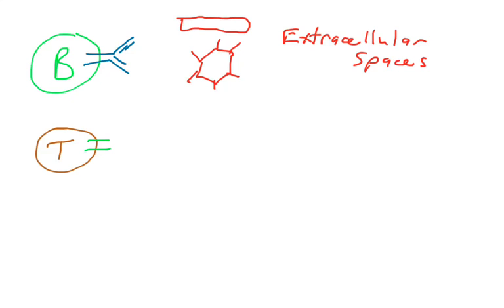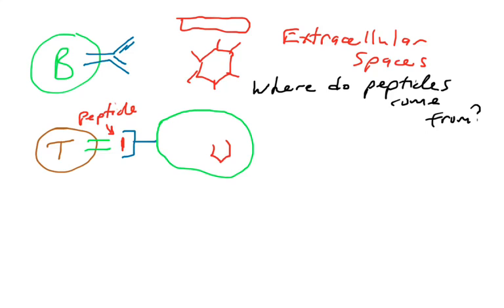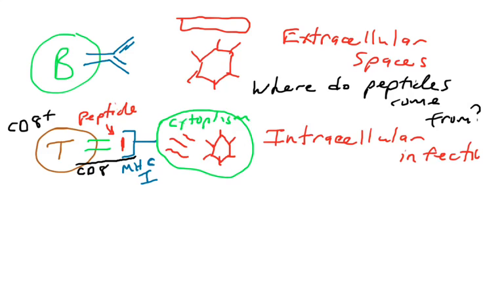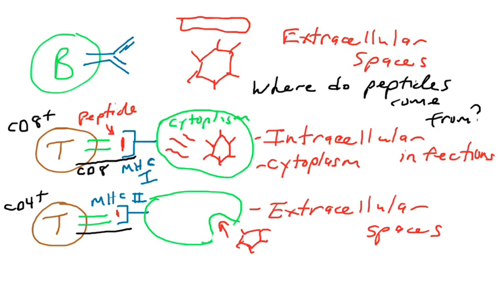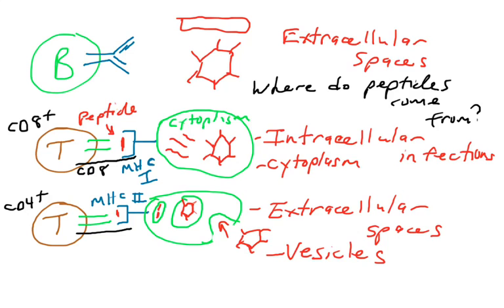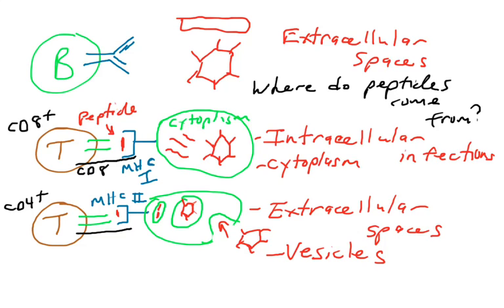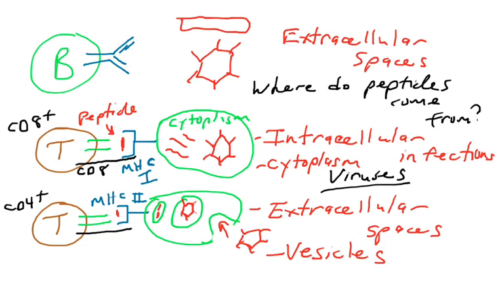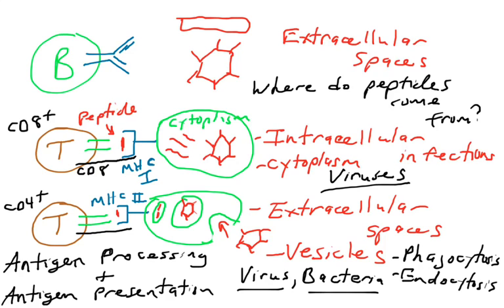CD8 and CD4 T cells identify pathogens